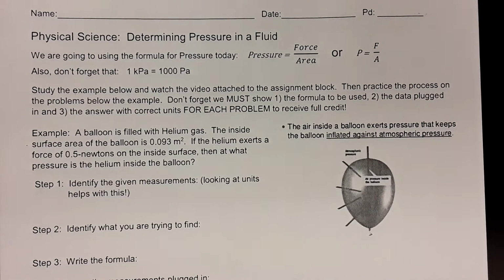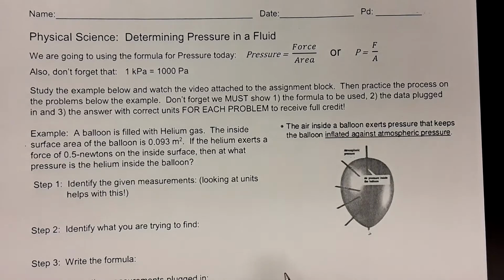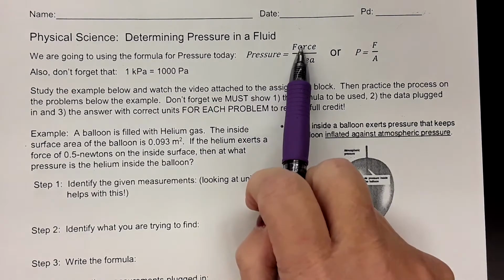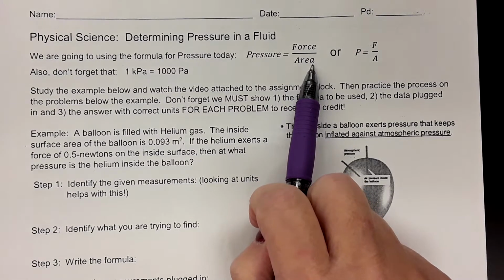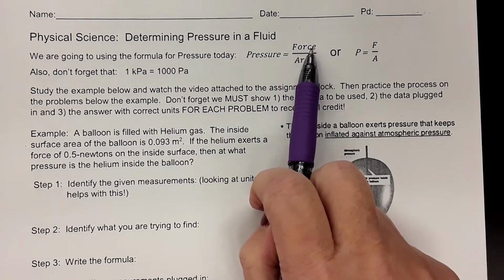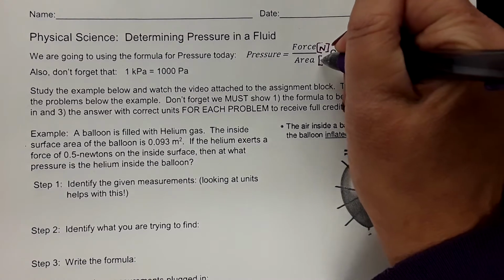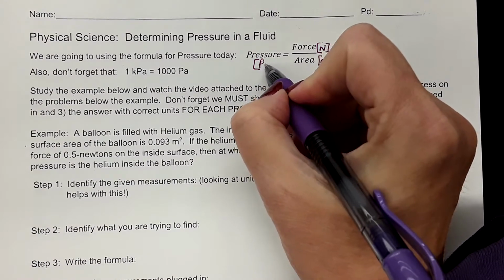Example problem for PS Assign #13